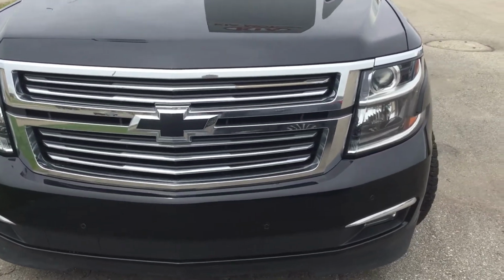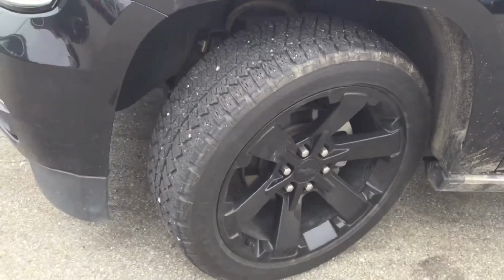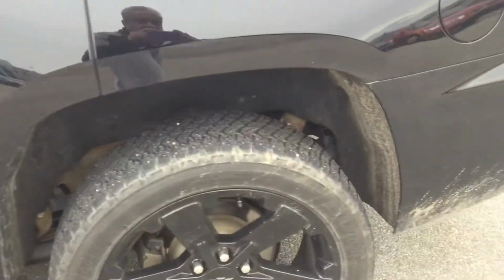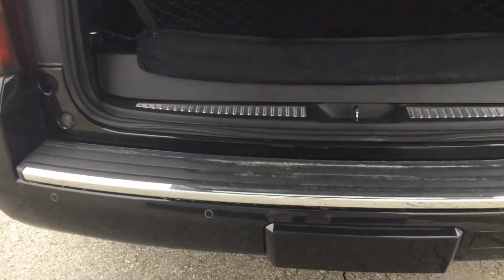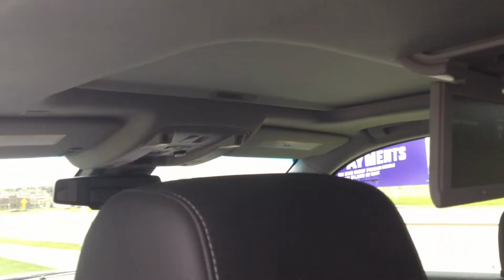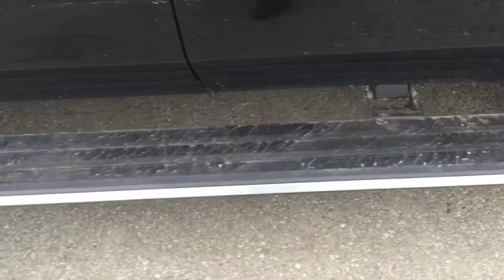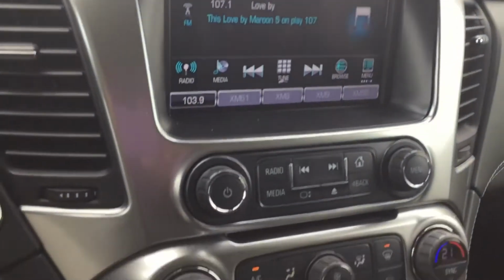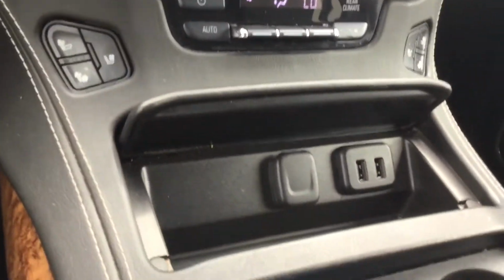2017 Tahoe Premiere Sherwood Kia al